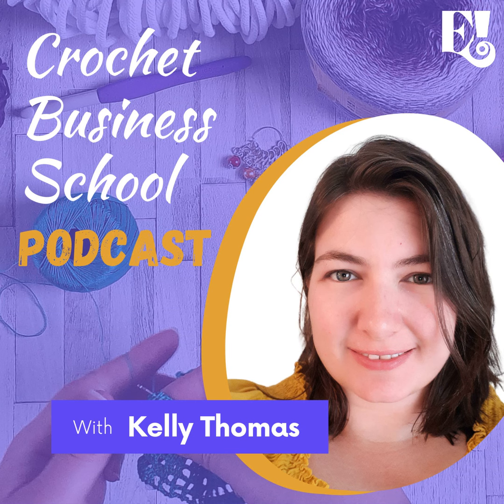Why You Must Test Your Patterns Every Time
Testing is an essential part of writing your own crochet patterns. It is a step that should never be skipped.

Let me tell you why and the benefits of publishing a well tested pattern

Thank you for listening to the Crochet Business School podcast.

• Don't forget to grab your free list of 12 ways you can profit from your crochet
• If you want early access to future episodes and exclusive members only episodes and challenges, you can join our Hooked On Success Podcast membership

Mentioned in this episode:

Hooked On Success Ad 3

It's telling to really dig deep into what your crochet business needs to become a profit making machine. Hooked on success, dives, deep into all the ways your crochet can make money, how to market and grow your audience and then how to stitch all the elements together to create your ideal business.